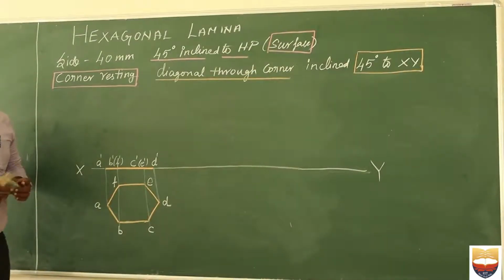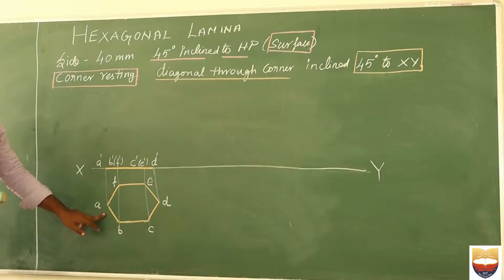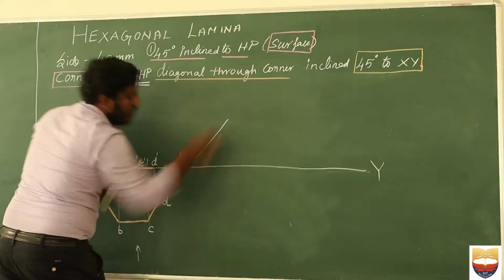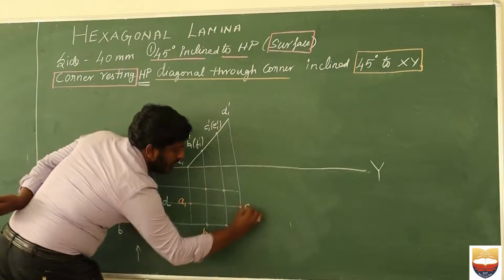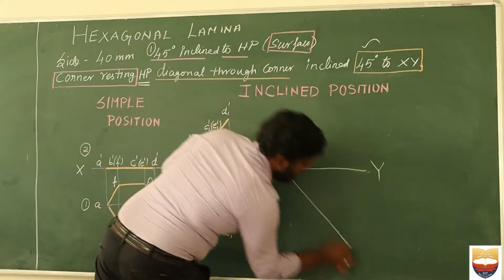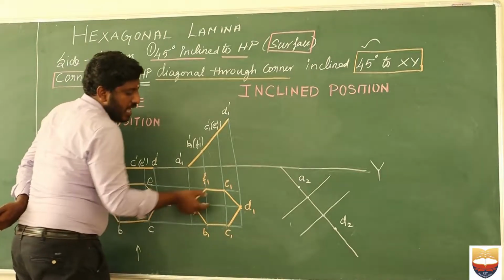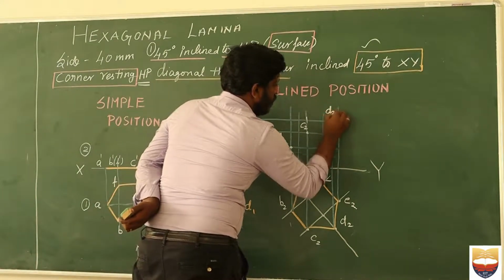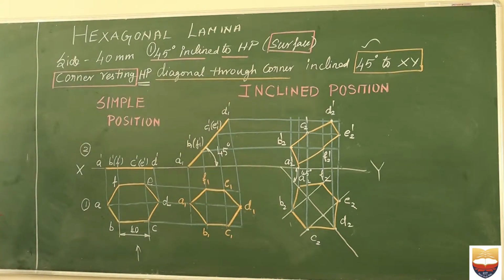GE8152 Engineering Graphics - Projection of Planes - Part VII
This Video Describes you about the concept of Projection of Planes. The Following points were discussed in this video

1. Projection of Planes - Problem  (Inclined to both VP & HP) - Hexagonal lamina

Problem : A regular Hexagonal Lamina of 40 mm side is resting on one of its corner on HP. Its surface is inclined at 45 degree to HP. The Plan of the Diagonal through the corner which on HP makes an angle of 45 degree with XY. Draw its projections.

Editor: Mr.M.Thojesh Nandha

Cinematography: Mr.V.G.Srinivas Prasad